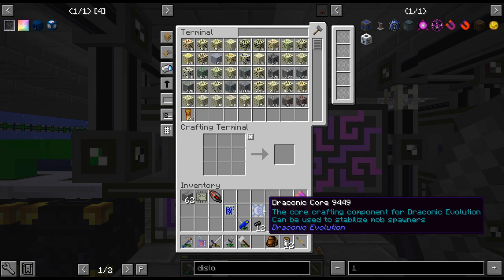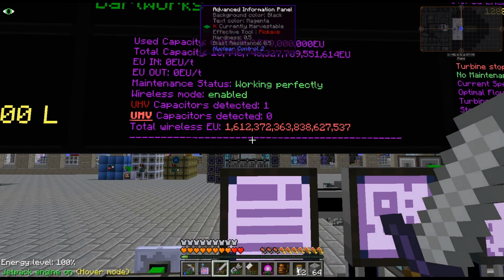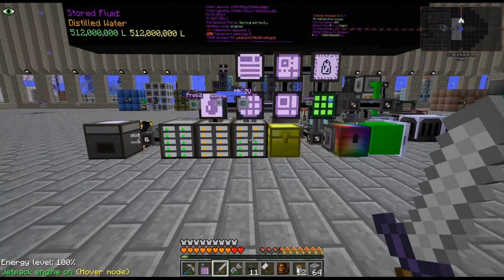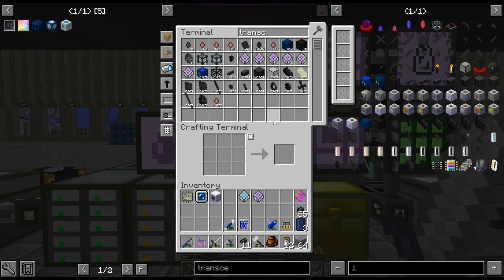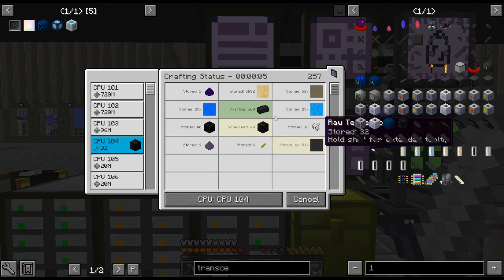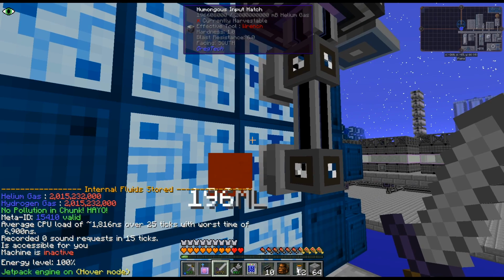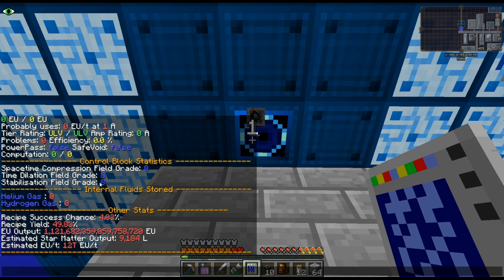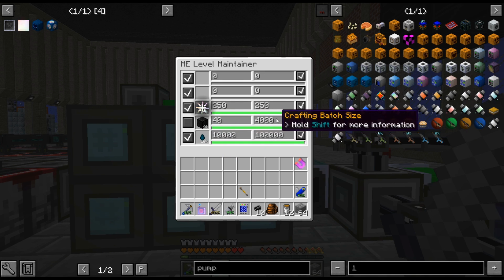GregTech New Horizons S2 - 406 - Trillions of EU/t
Let's get the final part upgraded and see how much this multiblock can actually produce